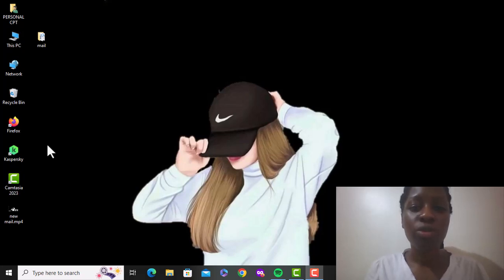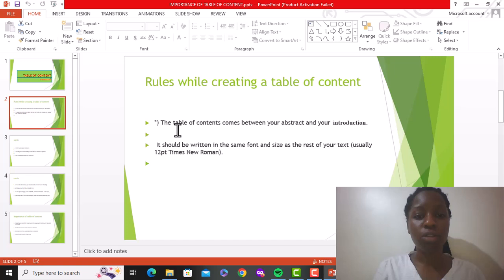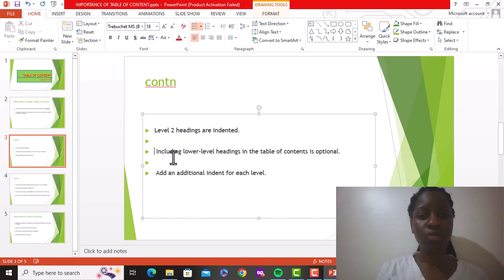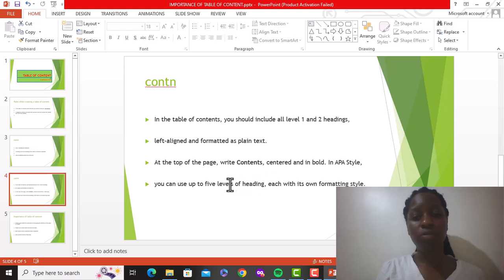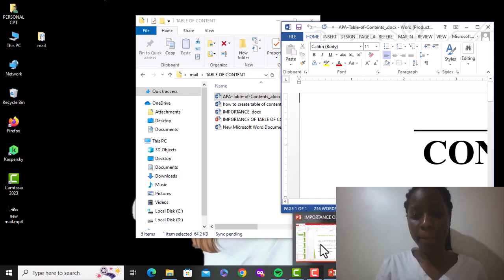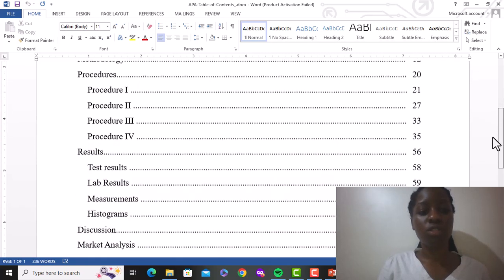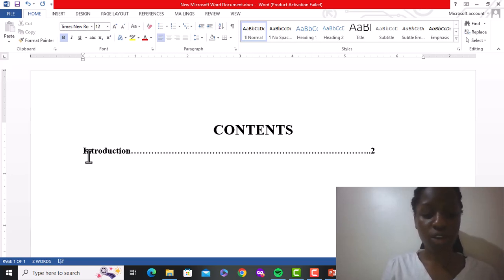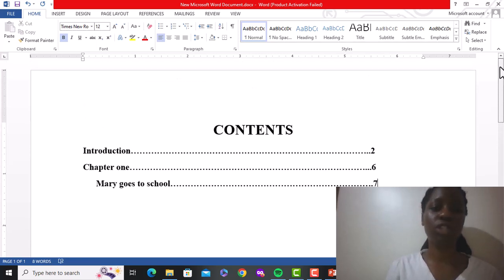The Ultimate Guide to Tables of Contents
How to create a table of content